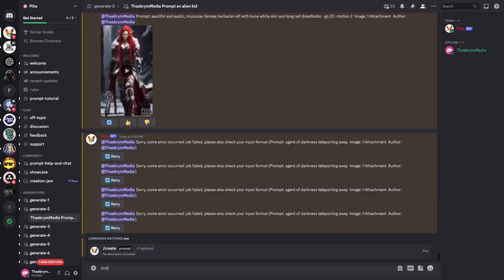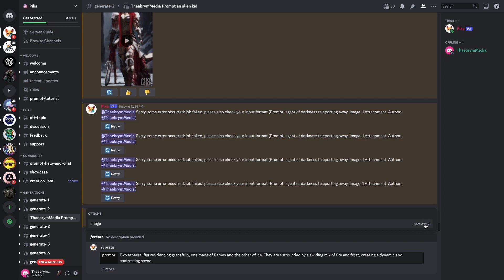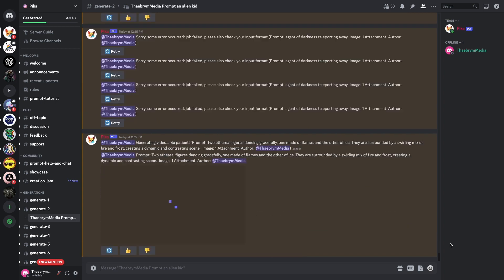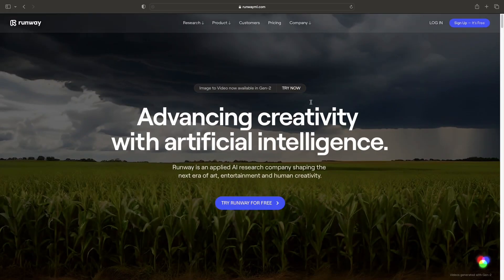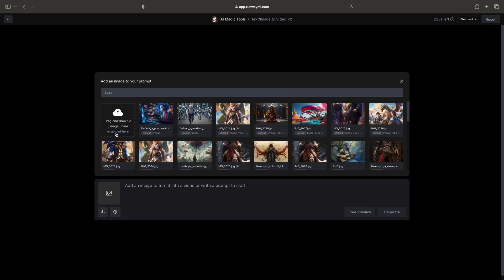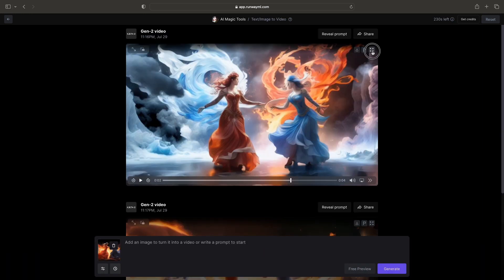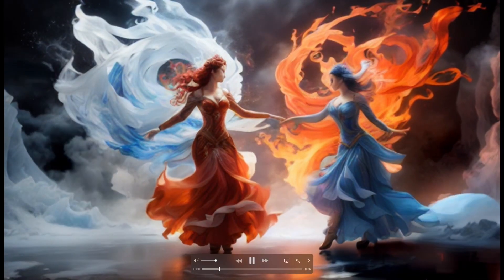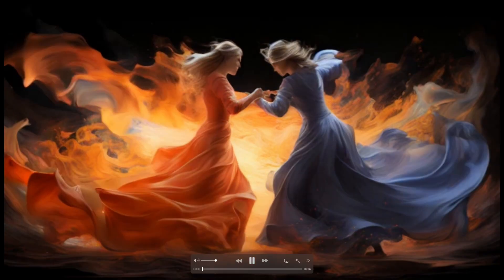Image to Video with Pika Labs and Gen-2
Explore the innovative world of image-to-video conversion with this detailed tutorial. Learn how to use Pika Labs and RunwayML's cutting-edge functions to turn your static images into dynamic videos. From generating prompts in Pika Labs via Discord to loading images in RunwayML's app, this step-by-step guide walks you through the entire process. Whether you're a beginner or a seasoned expert, these powerful tools offer an exciting new way to create engaging video content. Dive into the video and discover how this technology can enhance your creative projects, with tips on achieving the best results through generation and post-generation editing. Note that the technology is still very new, and experimentation may lead to better outcomes. Watch now to start your journey into the future of visual media.